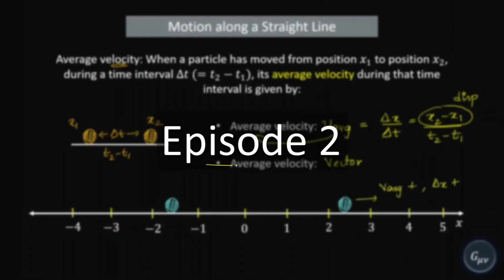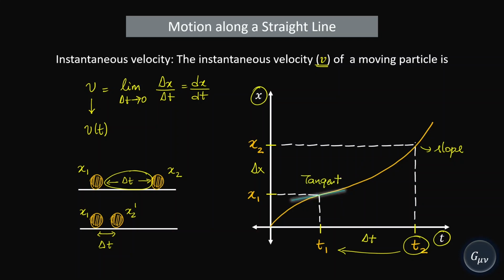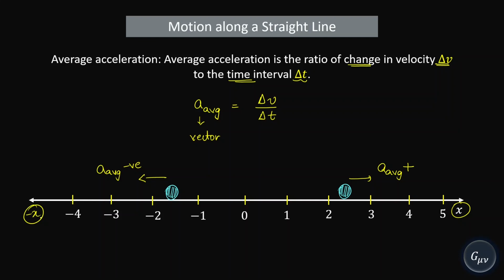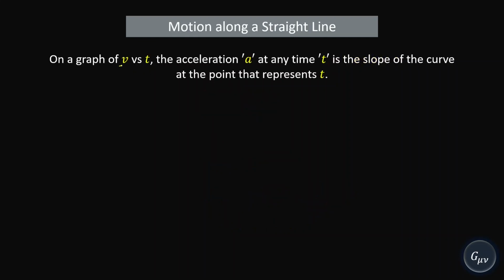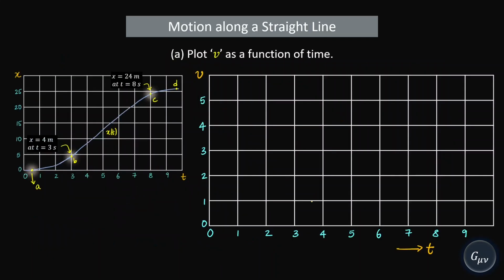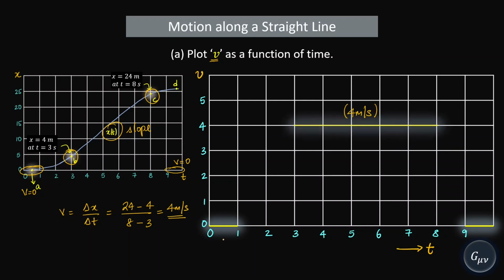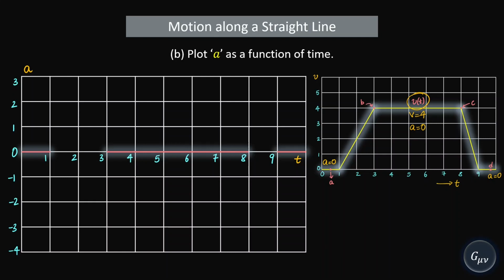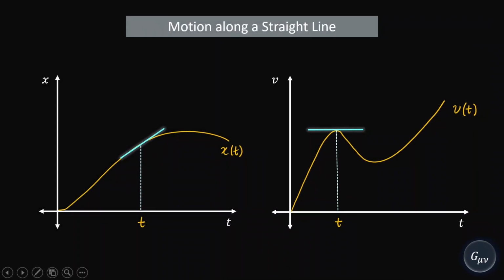Motion along a Straight Line | Episode:2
In this recap episode, we recap some of the main ideas from motion along a straight line such as instantaneous velocity, average acceleration, and instantaneous acceleration. Following the recap, a question is solved based on the position-time and velocity-time graph.